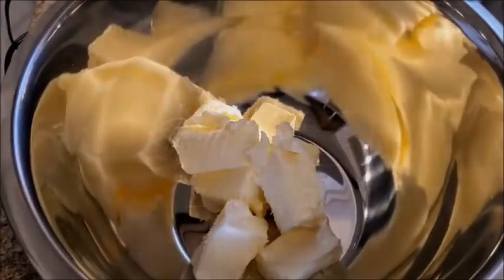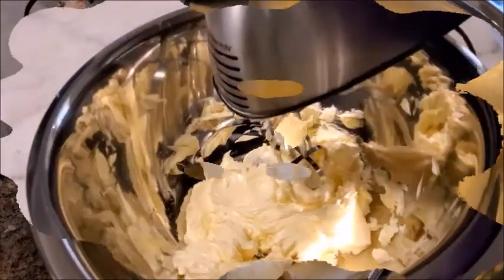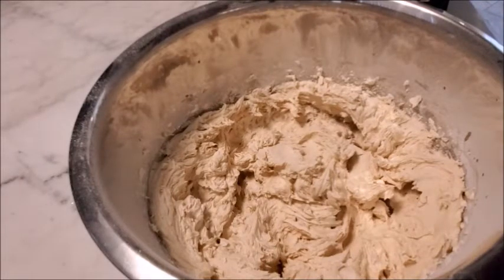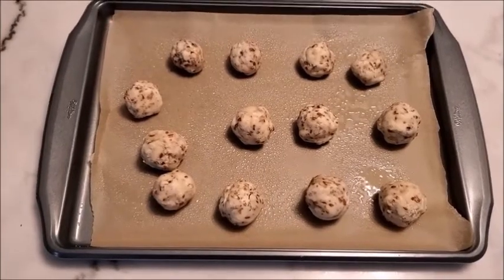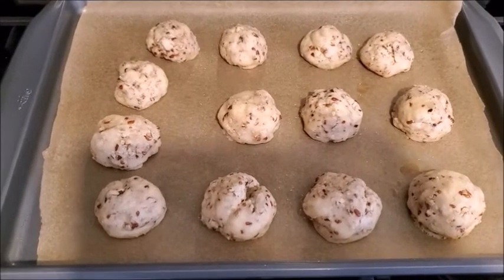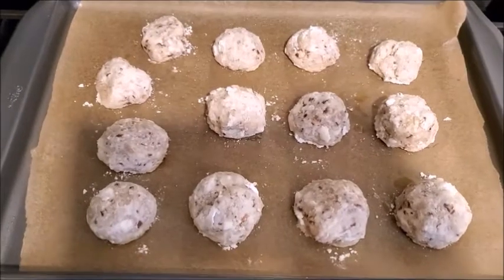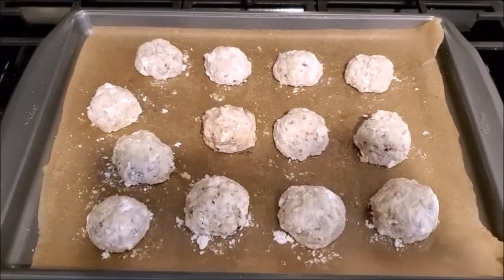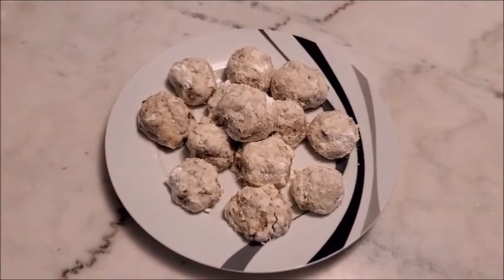Homemade Holiday Cookies| MELTY SUGAR BALL COOKIES w/pecans (optional)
1 cup of butter(at room temp)
2/3 cup of powdered sugar
2 cups of all-purpose flour
1 cup of finely chopped pecans
1 teaspoon of vanilla extract
1/2 teaspoon of salt
Parchment paper
Butter Flavored Pam
preheated oven at 350 degrees